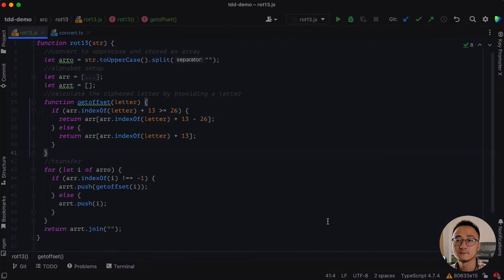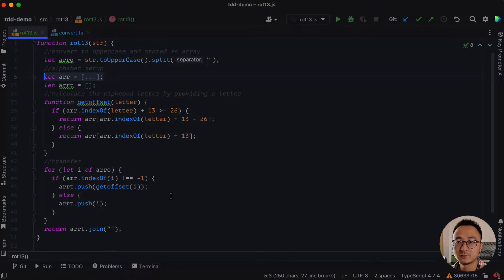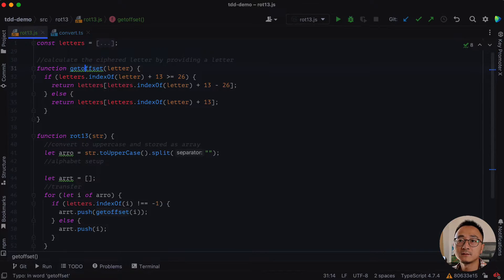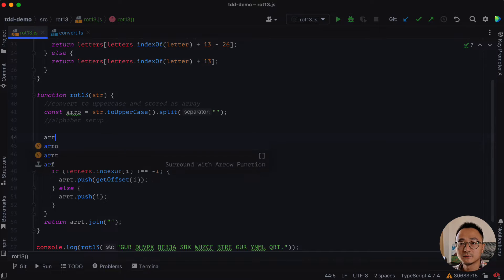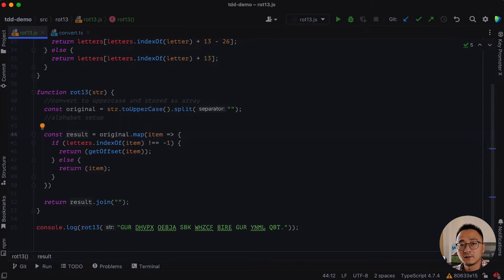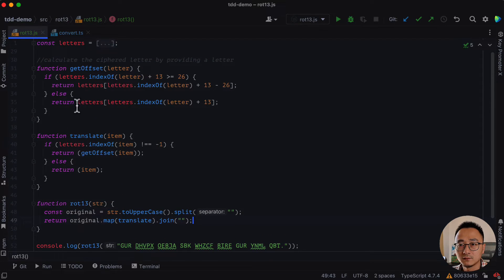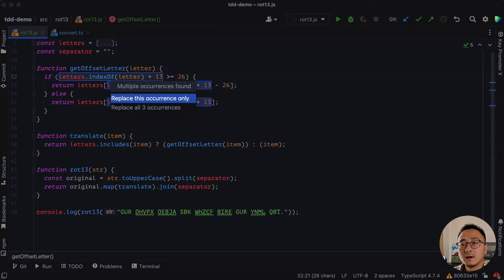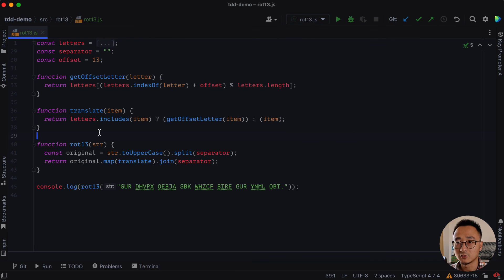React Clean Code - The Power of Small Steps in Refactoring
In this video, we delve into the power of taking small steps in the refactoring process to achieve cleaner and more maintainable React code. Refactoring can often seem overwhelming, but breaking it down into smaller, manageable tasks can make the process much more approachable and effective.

We'll explore the benefits of refactoring with small steps, such as renaming variables, extracting small functions, and making incremental improvements. By focusing on one task at a time, we can ensure that each change is well-considered and thoroughly tested, leading to a more stable and maintainable codebase.

Join me as I demonstrate how to apply these principles in a real-world React application. By the end of this video, you'll have a solid understanding of how to incorporate small, deliberate changes into your refactoring workflow, making the process smoother and more efficient.

Additional Resources:
- React Anti-Patterns